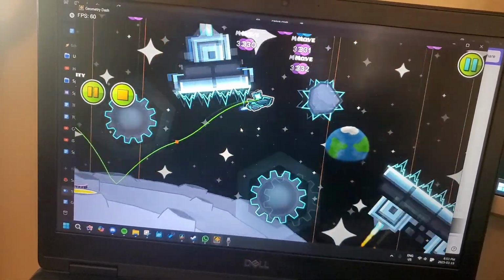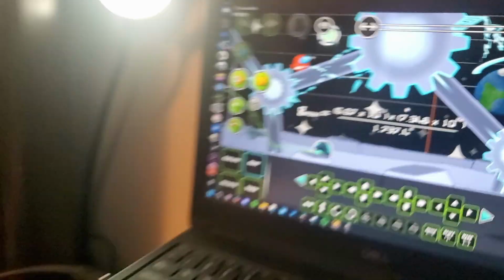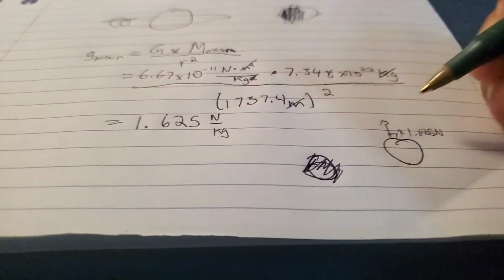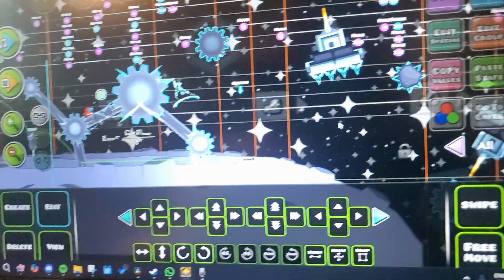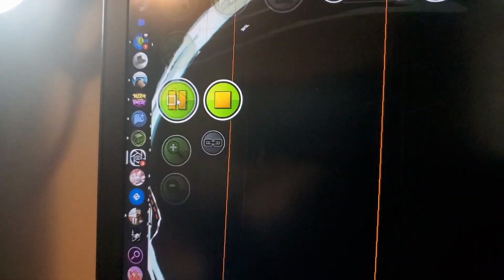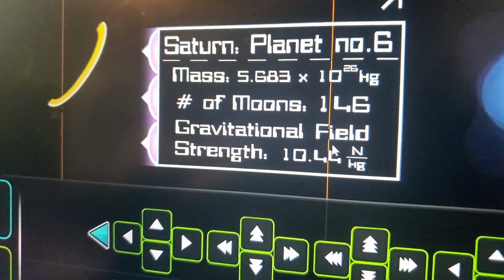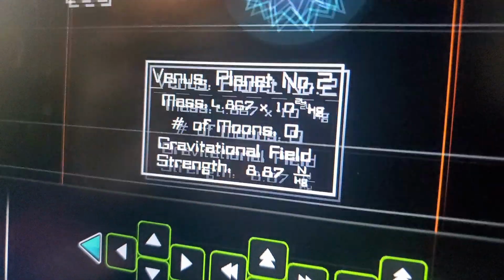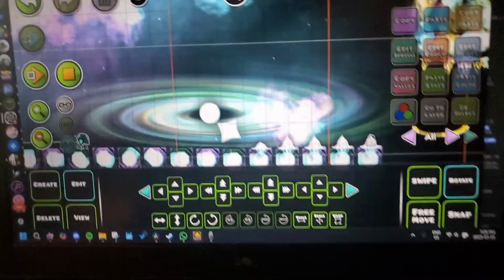[Space Gauntlet Entry] it IS R0ckET SciEnce by zingusItapioka - Showcase + Scientific Explanation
If you feel like showcasing this, link this video to your own because I would like others to learn about the wonders of space and physics :D (Although I do suck at explaining my thought process)

00:36 level showcase
01:47 the science starts

Not expecting this to win anything but hey free creator points :)

Everything, from the characters used in the title, to the intentional scientific inaccuracies, is yet to happen and yet it already has. Thus is the relativity of time. Adding onto this, my first creator points is yet to happen but it already has ;P

Dedicated to my grandpa, who passed away from leukemia December 2023. Thanks to him for being the only person that would listen to my yapping about space and science :)

Thanks to the ddogd community as well for being such a nice and supportive community and bringing me out of those tough times, ya'll the best fr :) Glad I have the privilege to moderate the server and all.

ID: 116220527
Requested Difficulty: 6-7 star
Time in editor: 127 hours
Time outside editor planning: around 15 hours I wasnt really timing it
PLANETS NOT DRAWN TO SCALE
My second ever finished level

thanks to axel for the thumbnail :)
thanks to sawblade for the showcase :)